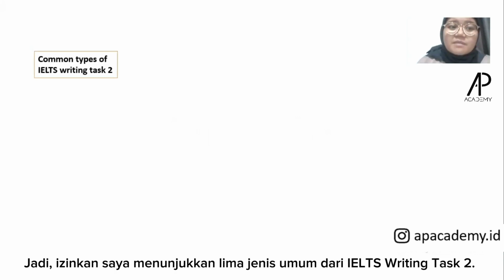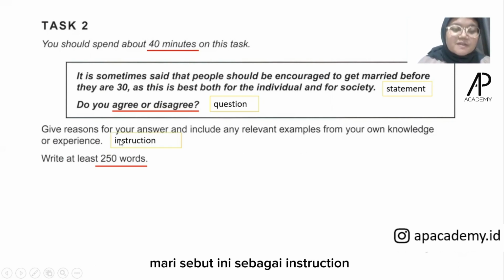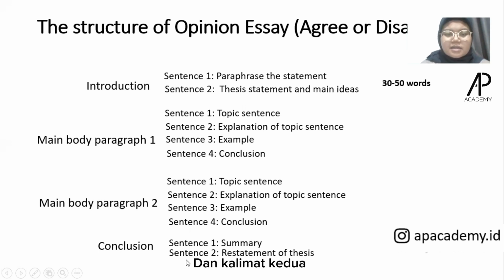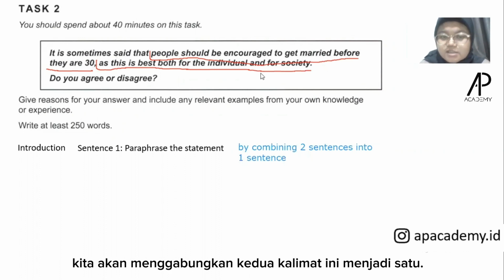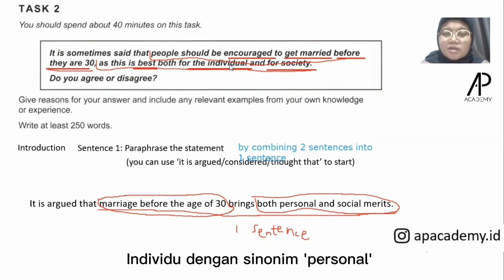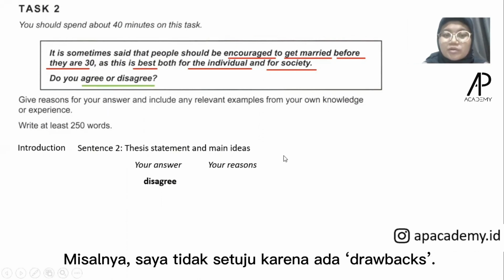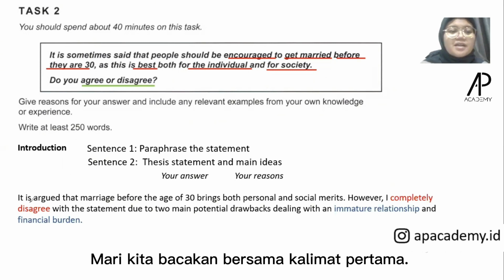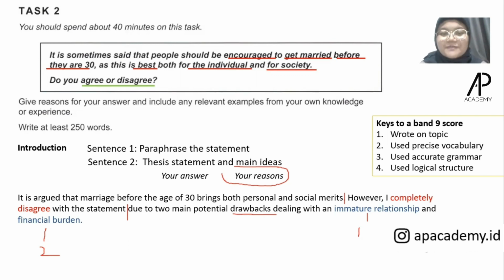A COMPLETE Guide to IELTS Writing Task 2 in JUST 20 Minutes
Mau belajar IELTS & materi bahasa Inggris lainnya? Klik salah satu tautan berikut ini saja.